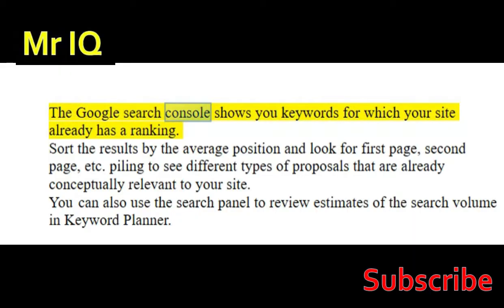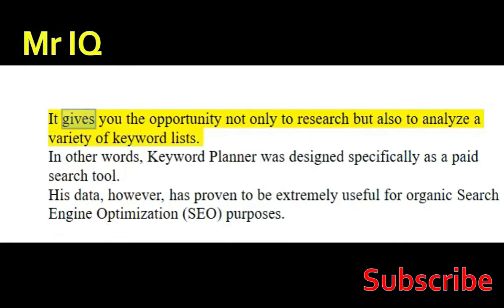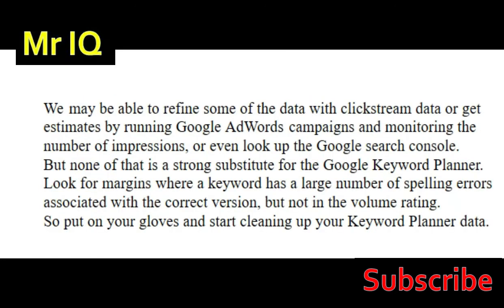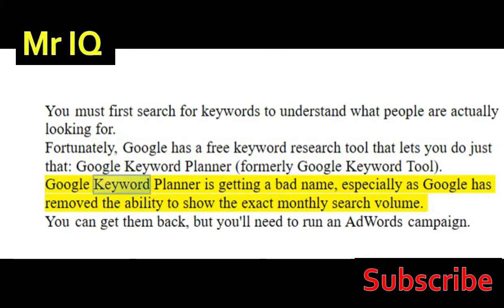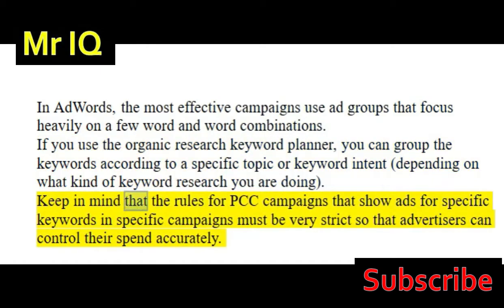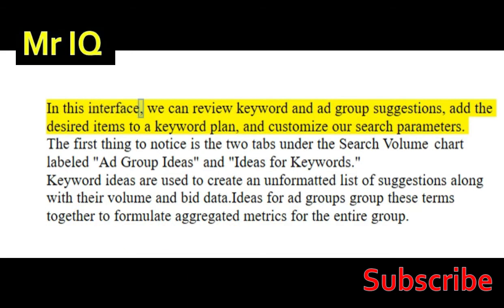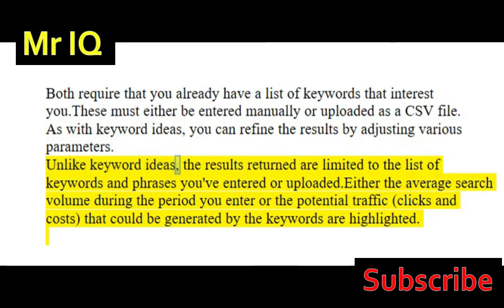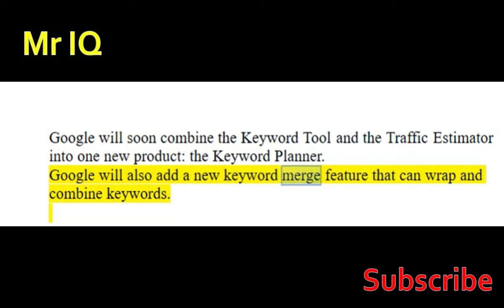Did you know How Google Keyword Planner Work || How to Find Great Keyword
The Google search console shows you keywords for which your site already has a ranking.
Sort the results by the average position and look for first page, second page, etc. piling to see different types of proposals that are already conceptually relevant to your site.

You can also use the search panel to review estimates of the search volume in Keyword Planner.

If a search contains hundreds or even thousands of terms, the list of suggestions you review is easy to understand.

In fact, the Keyword Planner may not display all the keywords in its database.

The Keyword Planner limits the maximum number of suggestions returned when trying to provide a rich set of terms related to your search.

The more specific your search becomes, the more data can be revealed.